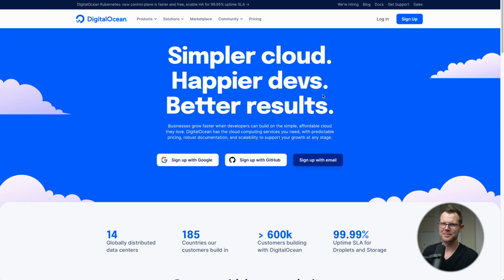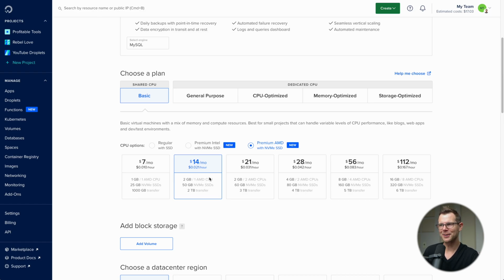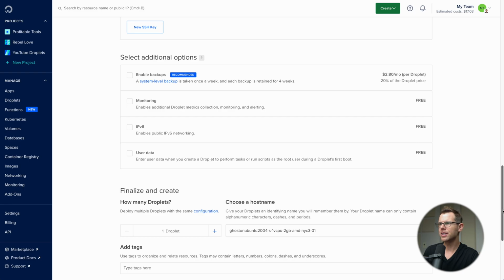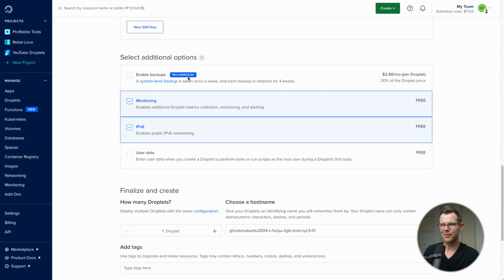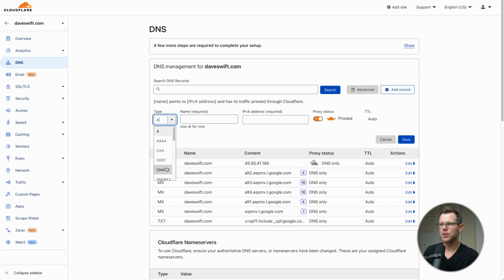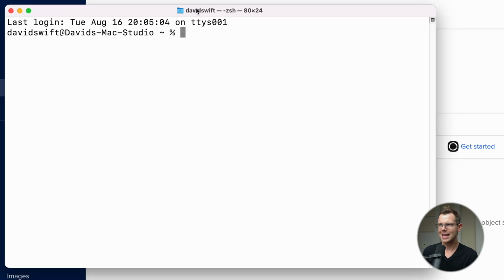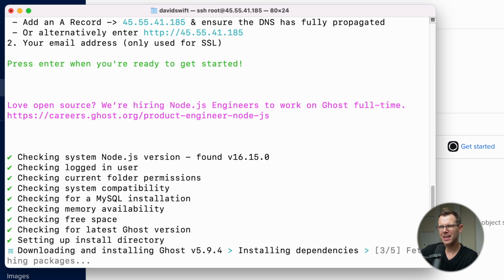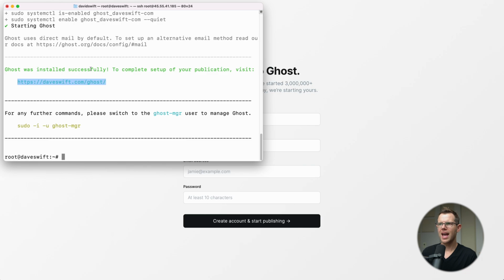How to Install Ghost on DigitalOcean - Beginner Tutorial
Self-hosting ghost is quite easy, thanks to Digital Ocean's 1-click installer.

Don't want to self host? Try Ghost Pro with a free 14-day trial:

🗂 CHAPTERS
00:00 - Start
00:32 - You need a domain.
00:48 - Consider Ghost Pro (managed hosting)
01:47 - Configure droplet
05:18 - DNS records

Reviews are never sponsored. Opinions are authentic. Sponsored videos are clearly marked.

Your clicks fuel Profitable Tools. Products are occasionally provided by manufacturers for review.

Contact Dave on Twitter @davidswift